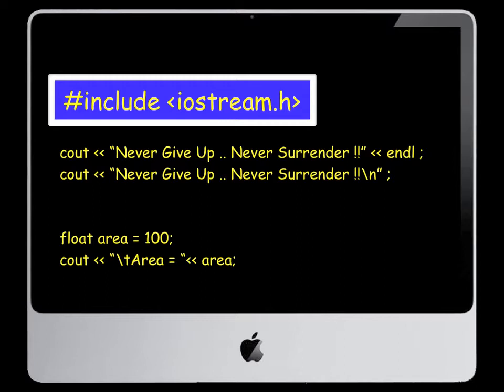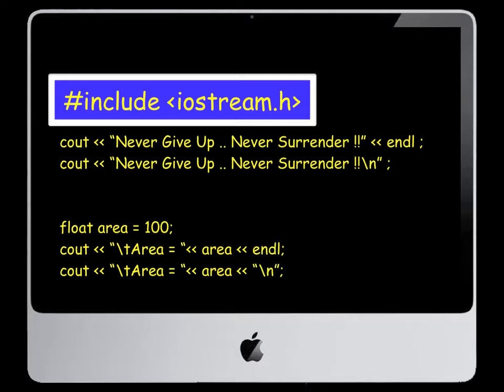C++ Screen Output